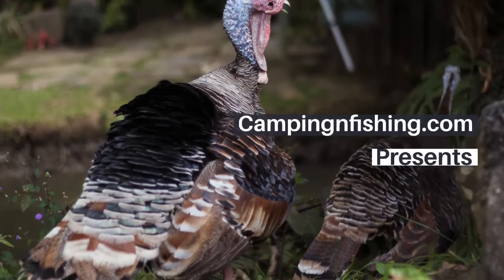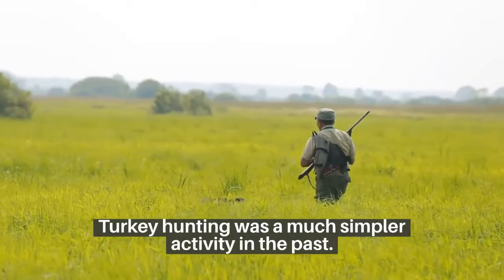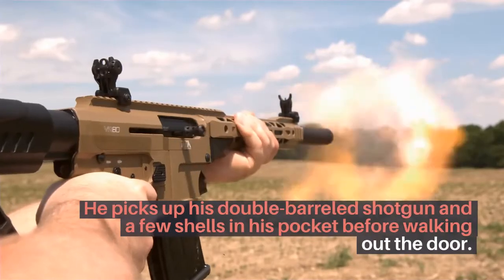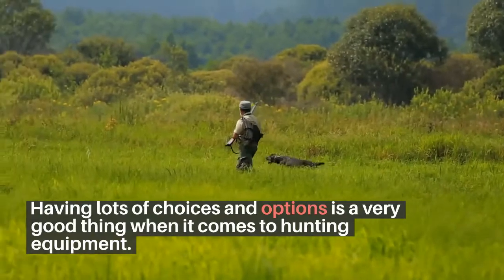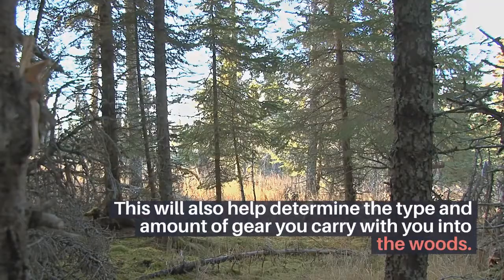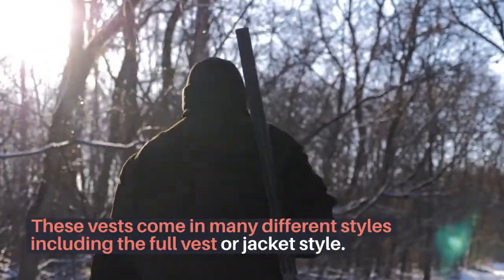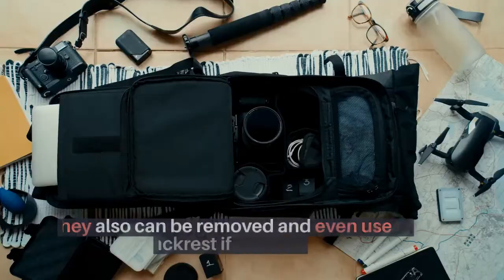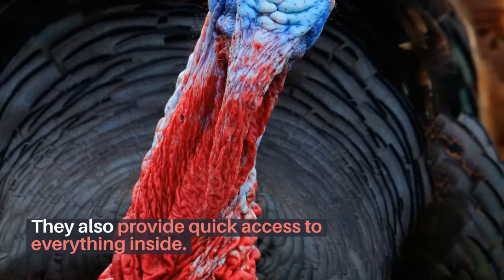Learn About Essential Turkey Hunting Equ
Learn About Essential Turkey Hunting Equipment

There is a huge variety of hunting equipment available these days, due to the growing popularity of turkey hunting and ever-increasing numbers of turkey hunters. Turkey hunting was a much simpler activity in the past.

The hunter, dressed in his usual garb and hat, places his favorite slate call, box call, wing bone or scratch box into his jacket on the way out of the house. He picks up his double-barreled shotgun and a few shells in his pocket before walking out the door.

This is him, the turkey hunter — all ready to do battle with a wary old gobbler. But what other equipment will he have with him?

Having lots of choices and options is a very good thing when it comes to hunting equipment. Today’s modern turkey hunter has more choices than he ever had. But sometime, it becomes overwhelming to a beginner. Before going to hunting, you have to decide first what you are going to use to haul all of your equipment. This will also help determine the type and amount of gear you carry with you into the woods.

Wild Turkey

Turkey Vest, Back pack, and fanny pack are the three basic choices for packing turkey hunting gear.

These vests come in many different styles including the full vest or jacket style. Some prefer vests because of the many separate pockets and the game bag on the back that lets you carry decoys easily plus the gobbler if you are successful that day.

Backpacks allow you to carry much more gear than the vests. They also can be removed and even used as backrest if necessary.

The least expensive option are the fanny packs. They are popular to many hunters since you can carry some gear but you are not weighed down as much as with a backpack or vest. They also provide quick access to everything inside.

Many hunters will carry along a laser range finder and this is perfect, especially for those hunting with a bow.

Do you need to carry that lots of calls with you? No, absolutely not, but if you want to, there are now vests available that allow you to carry them and much more.

Here are some basic needs and optional gears you might consider:

• Basic needs include shot gun, shotgun shells, full camo outfit including cap, and favorite calls. Turkey tag pencil or pen to sign tag. Gloves, head net or face mask. Bug spray for mosquitoes and ticks. Water and drinks, compass, toilet paper and knife are some of the few things that are usually brought.

• Optional gears include decoys, turkey tote, extra set of gloves and facemask, extra strikers for slate calls, and other local calls like owl, gobble tube, hawk, goose, coyote, peacock and woodpecker. Leather type multi-purpose tools, flashlight, matches, cellphone, walkie talkie, 2-way radio, GPS, topo map and aerial photos for hunting area. Rain gear, binoculars, camera, camcorder, tripod, laser range finder, ratcheting pruners, folding saw, ground blind or square piece of camo cloth, Snacks/food, moistened hand wipes, seat or pad and snake bite kit.

Having all these gears will certainly not guarantee that you would become the best turkey hunter in the world, but they can help boost your chances of having a turkey dinner when you go home for the day.